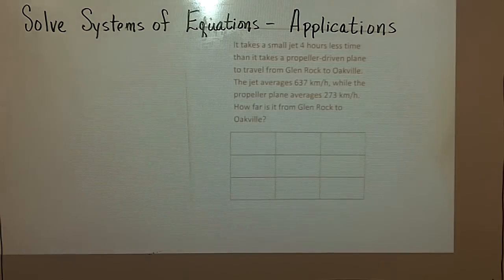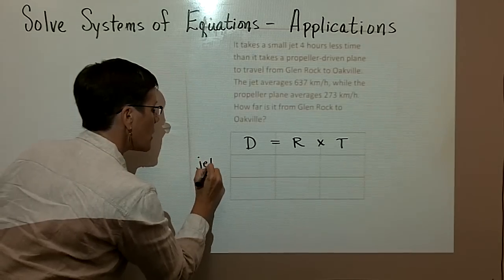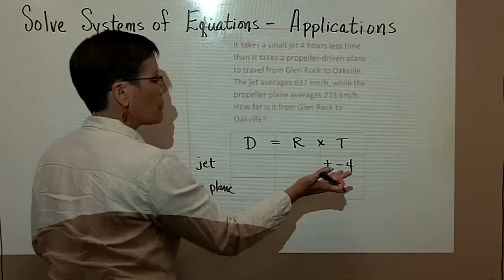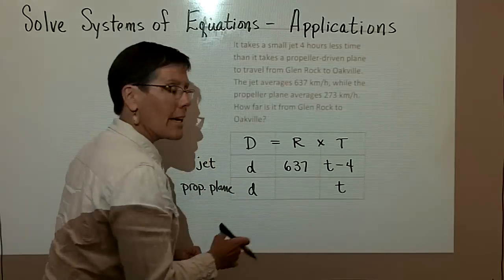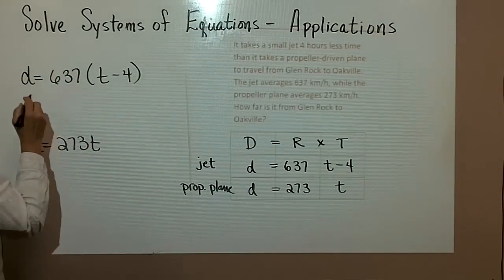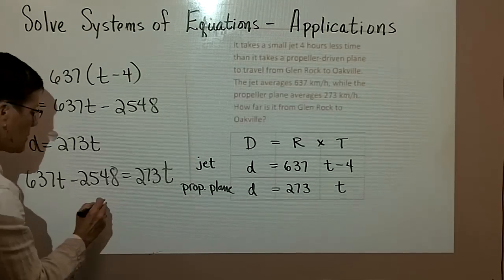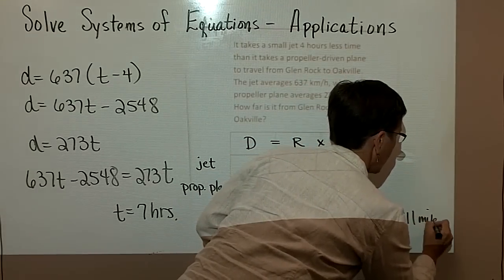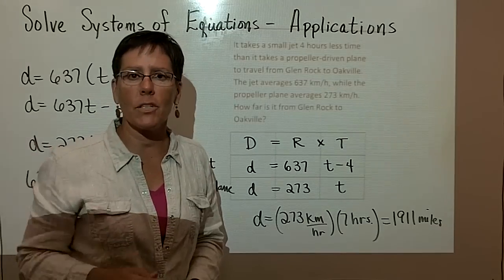54 - Introductory Algebra - Solving Applications - Systems of Equations part 5